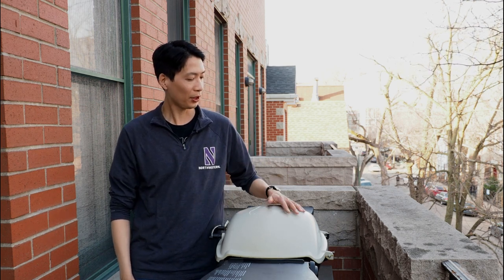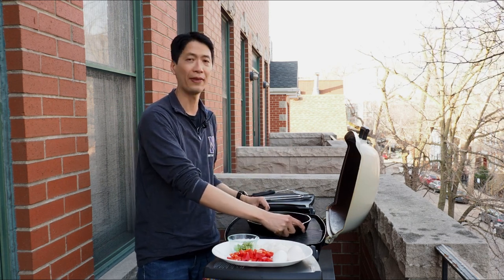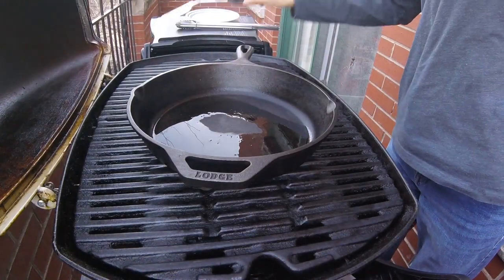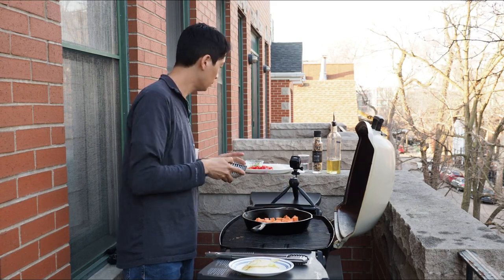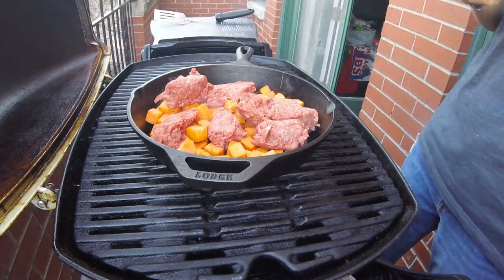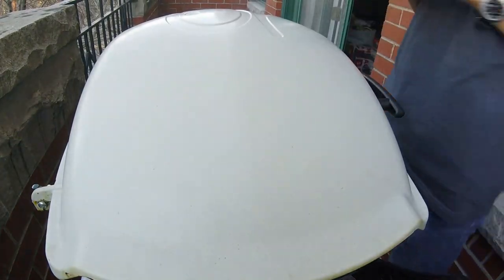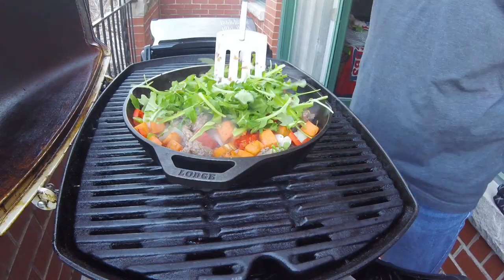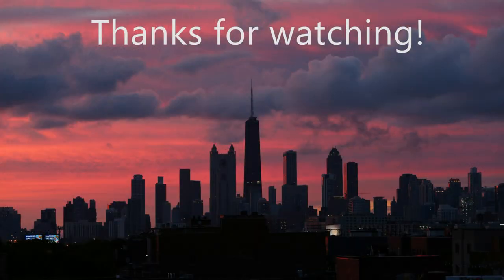BISON SKILLET aka "COWBOY" SKILLET | Cast Iron Skillet Recipe for the Weber Q Grill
Today, I'm bringing a taste of the Wild American West back home to Chicago: the bison skillet aka "cowboy" skillet!  And of course, we are cooking it outside like you would if you were camping, so grab your cast iron skillet and fire up that Weber Q grill!

INGREDIENTS
1 lb ground bison
2 medium sweet potatoes, peeled and cubed
1 diced white or yellow onion
1 diced red pepper
2-3 diced green chiles
2 cups arugula
1/2 cup water or chicken stock
spice rub to taste (I used 3 Taj grilling/roasting rub

🛒 Products I use or refer to in my videos:

-Steel Propane Tank Adapter Hose:
-Toaster Oven Pan/Roasting Rack Alternative:
-Royal Gourmet Cart
-Propane Tank Scale:
-52 inch Grill Cover: